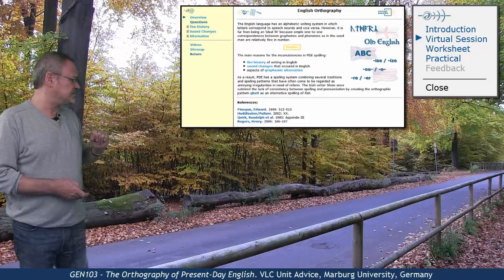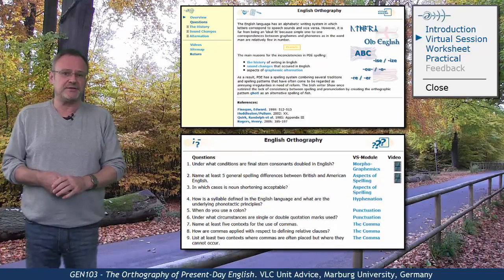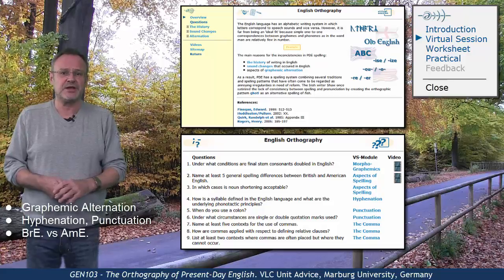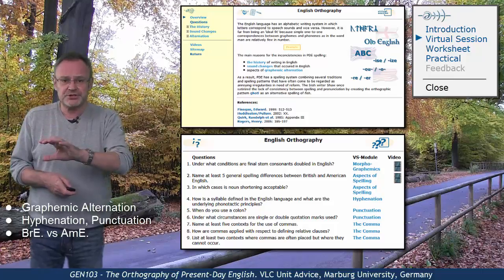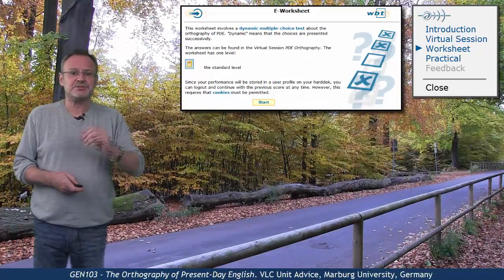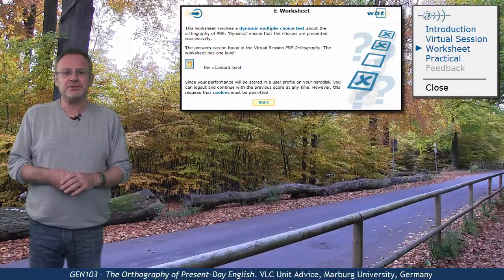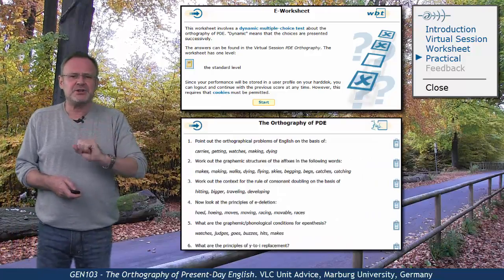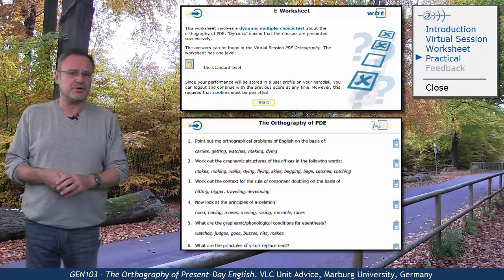GEN103 - Unit Advice (The Orthography of PDE)